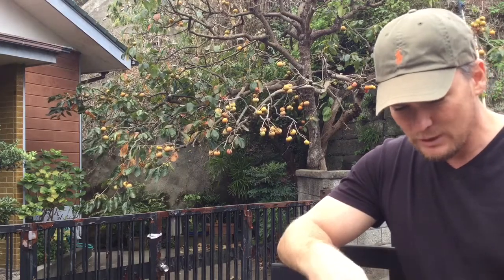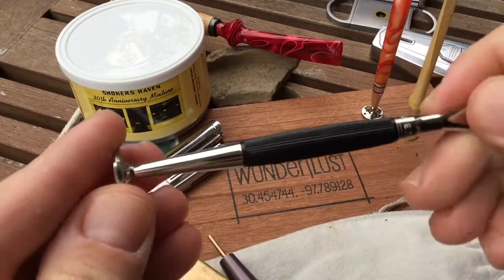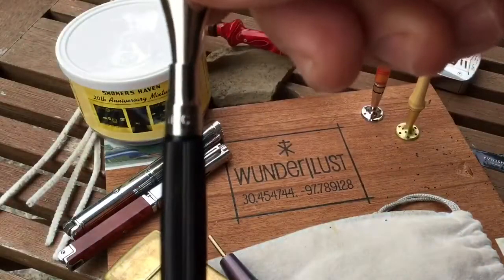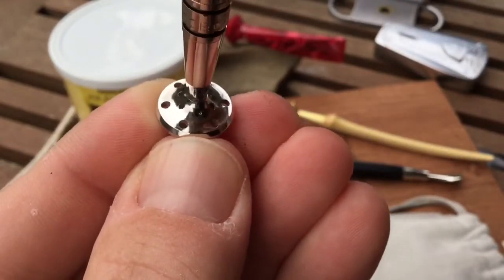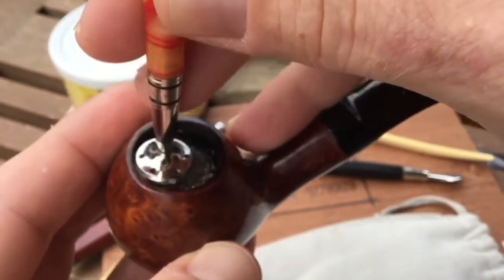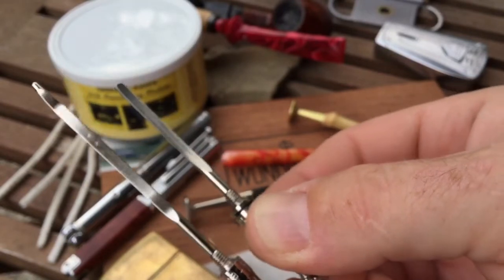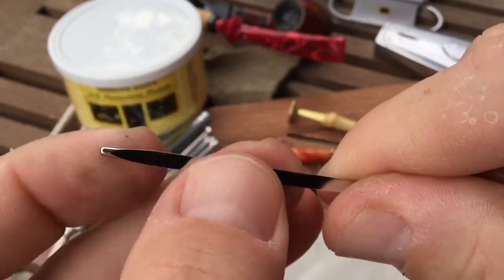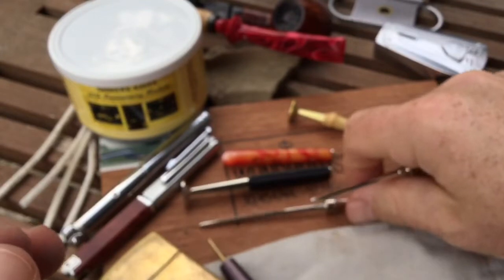8 Deco pipe tampers, a closer look.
Welcome back and thank you for taking the time out of your day to view my videos.

Well it wasn’t as soon as I’d hoped but here is the video on these three tampers. Golfing got in the way so I apologize for that being the reason have only now shot the video. More to come in a couple weeks as I’ll be traveling this coming week. Later.

Oh, there is also a quick glimpse at the mysterious French Estate pipe that never made the video when it came in.